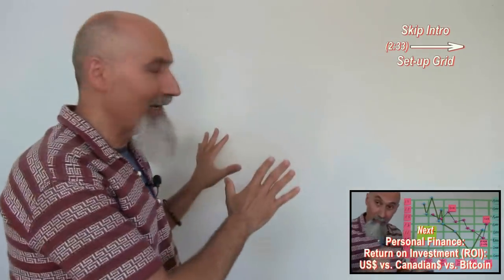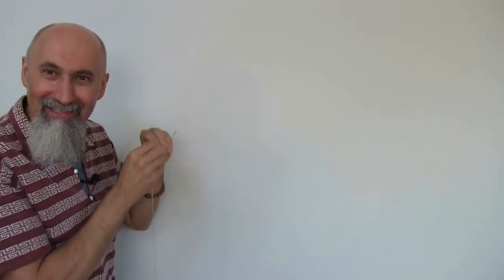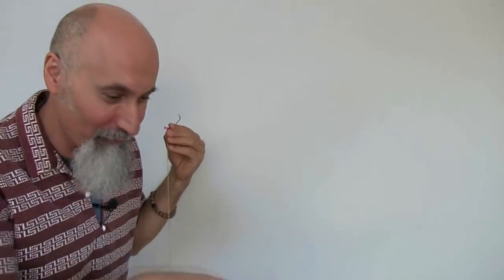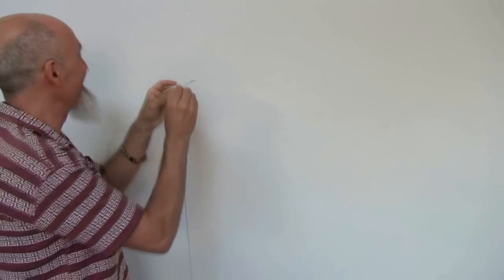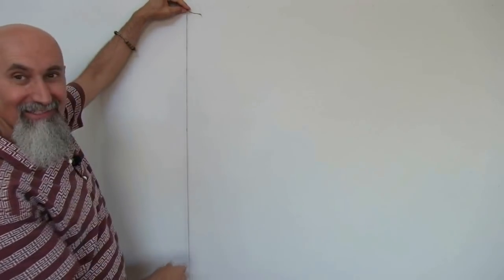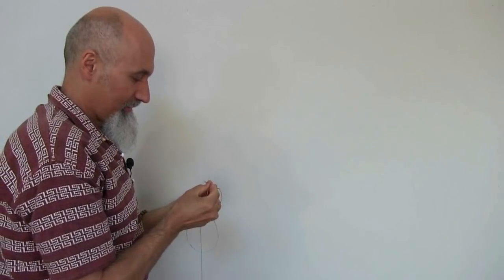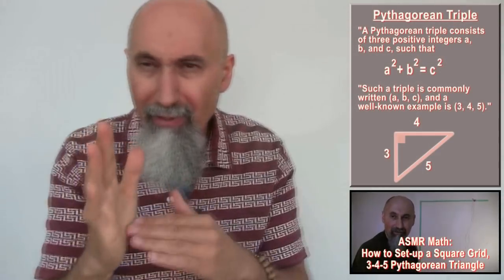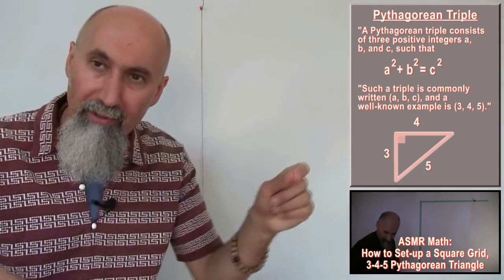ASMR Math: Creating a Graph Using Pythagorean Theorem and Painter's Tape - Male, Soft-Spoken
***SUPPORT***

Bitcoin Cash (BCH): 18KjJ4frBPkXcUrL2Fuesd7CFdvCY4q9wi

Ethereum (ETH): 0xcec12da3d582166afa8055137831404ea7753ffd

Ethereum Classic (ETC): 0x348e8b9c0e7d71c32fb2a70dcabcb890b979441c

Litecoin (LTC): LLak2kfmtqoiQ5X4zhdFpwMvkDNPa4UhGA

Dash (DSH): XmHxibwbUW9MRu2b1oHSrL951yoMU6XPEN

ZCash (ZEC): t1S6G8gqmt6rWjh3XAyAkRLZSm9Fro93kAd

Please let me know if there are any other Crypto's that you would like to use.

Peace.

chycho

***REFERENCED VIDEOS***

ASMR Math: Setting Up Our 10 x 10 Grid and Playing a Pattern Recognition Puzzle Game (Live Stream)

10 by 10 Grid and Multiplication Table, plus a Math Puzzle, a Pattern Recognition Game (Includes Live Streams)

***Additional Articles***

Peace,

chycho